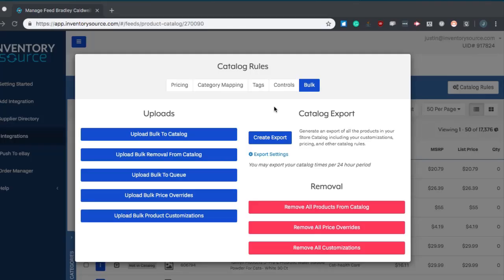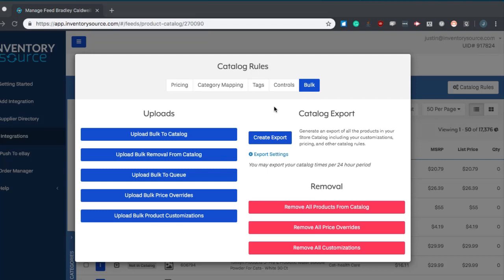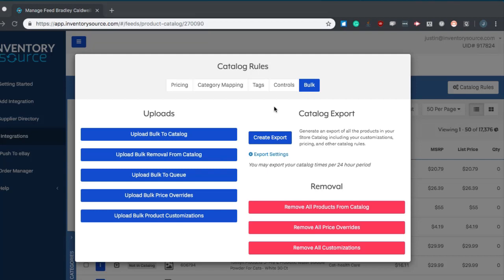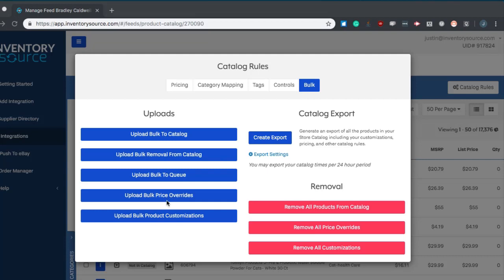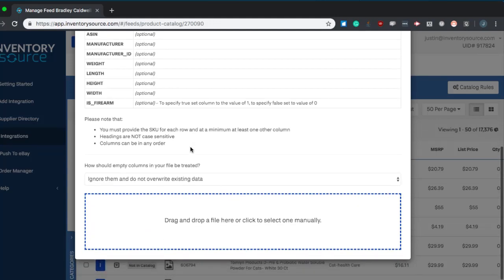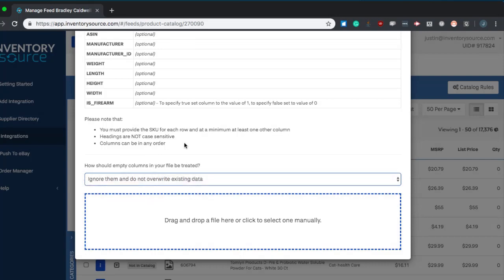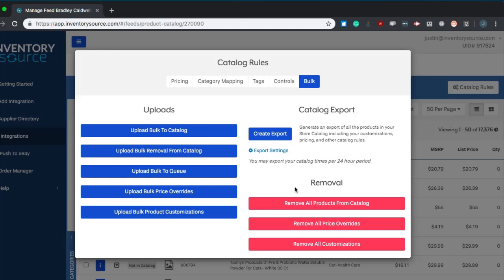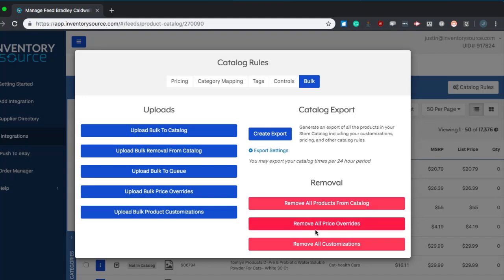Catalog Manager: Bulk Controls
Learn how to use bulk controls in our Catalog Manager tool.